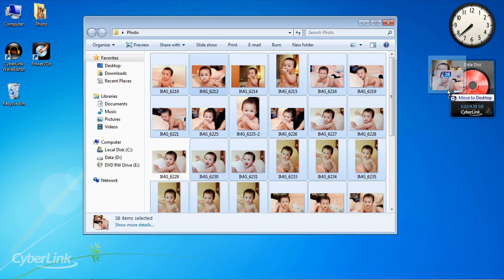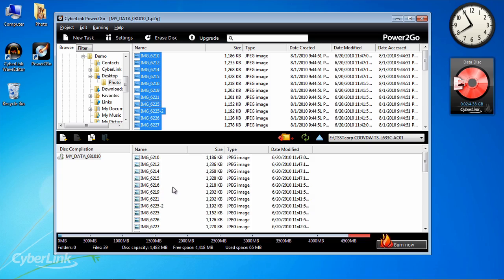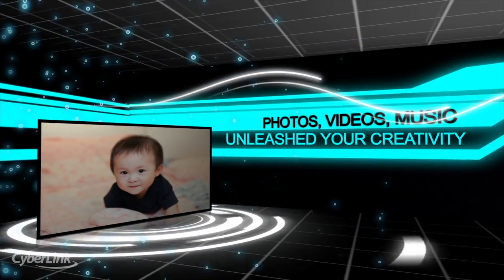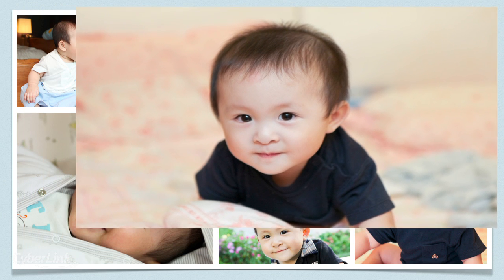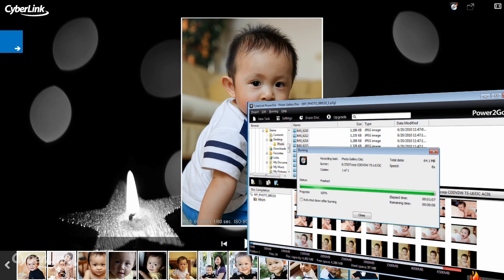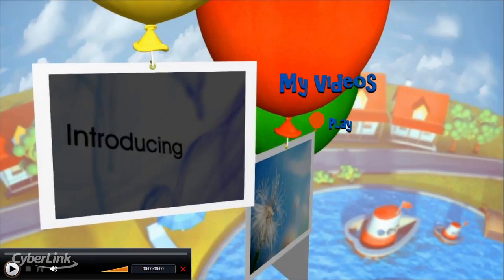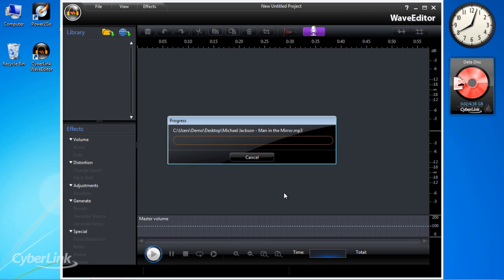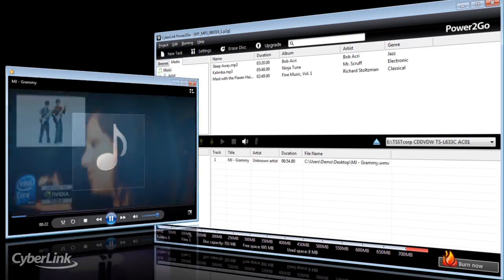CyberLink Power2Go 7 - Burns Any Media to Any Disc